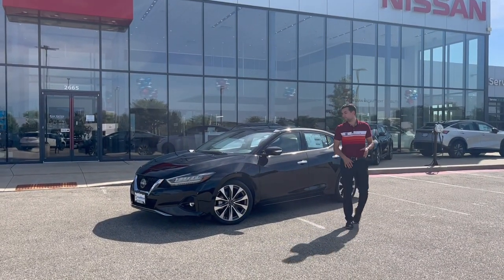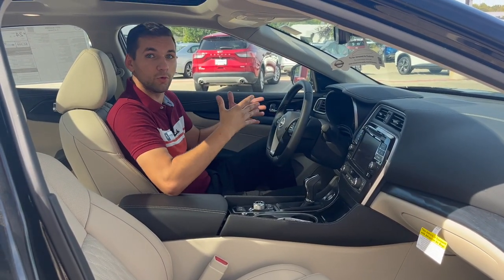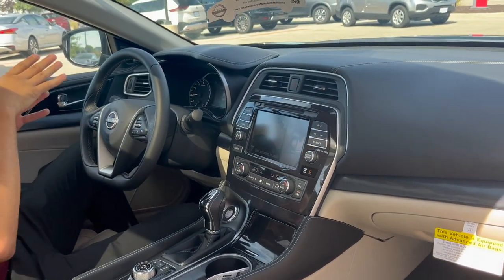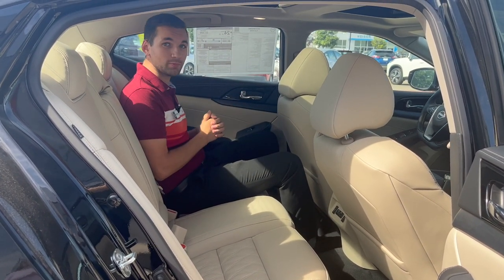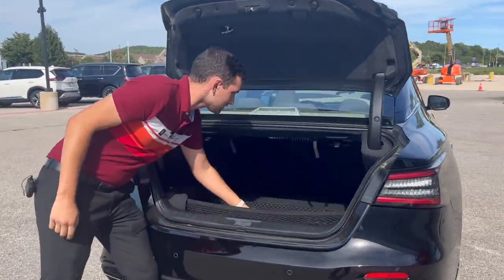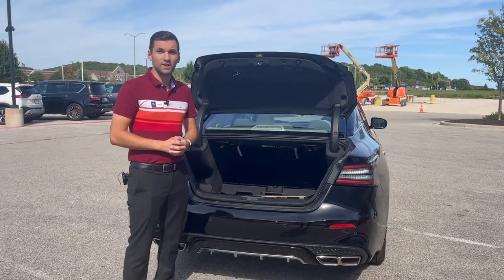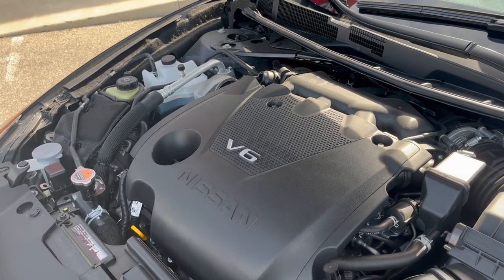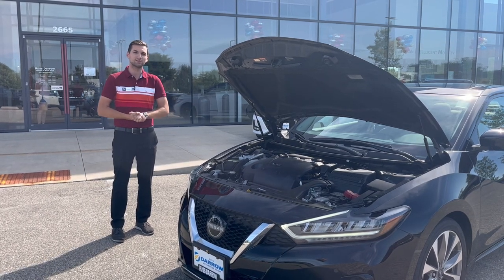Russ Darrow Nissan West Bend Nissan Maxima Walkaround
This Feature Friday coming from Drake at Russ Darrow Nissan of West Bend features the Nissan Maxima! Following along as Drake takes you inside and out of this vehicle and tells you everything you need to know 🚗

If you're looking for something new, we have a wide array of new and pre-owned Nissan's and other manufacturers as well. Click the link here or in our bio to check out our inventory today